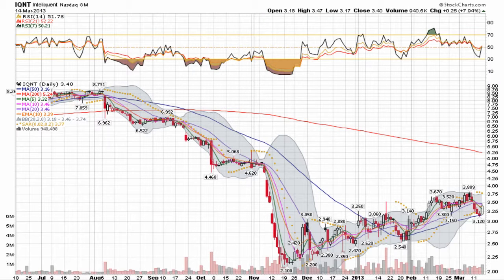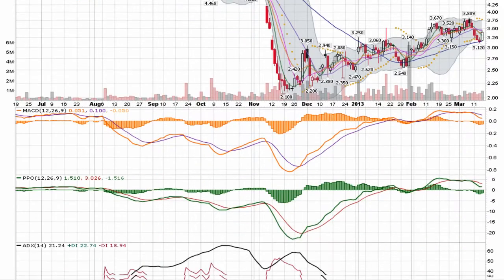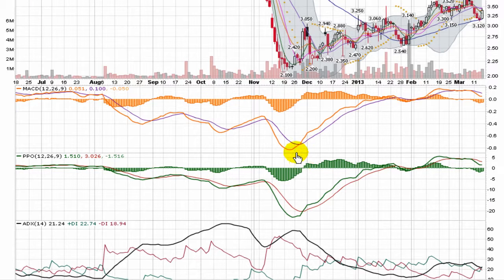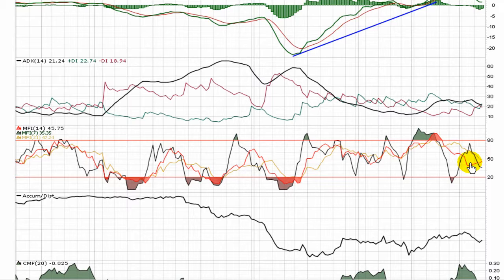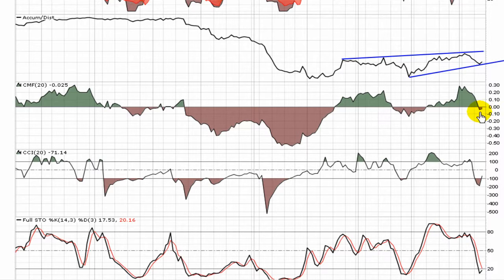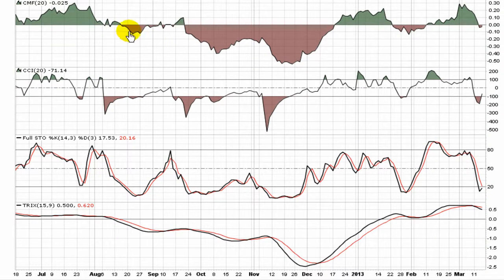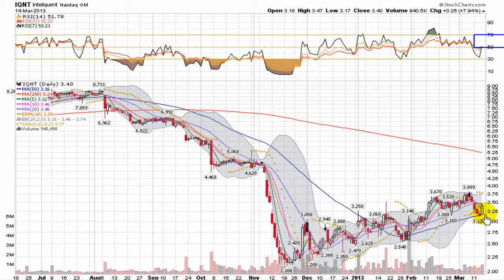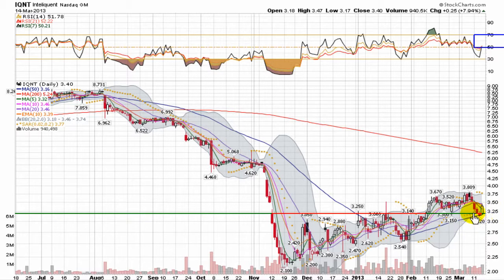MissionIR Technical Analysis IQNT 3/15/13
IQNT has slipped some, but it is holding the 50-day moving average and support level around $3.15 while forming a reversal pattern. Technical traders will be watching for confirmation of the pattern on Friday to increase the odds the uptrend will continue.